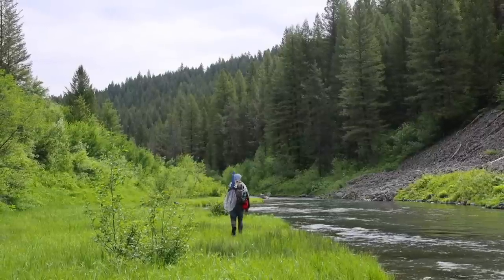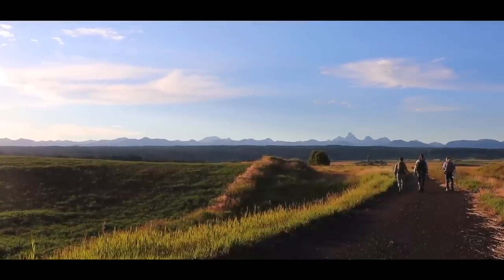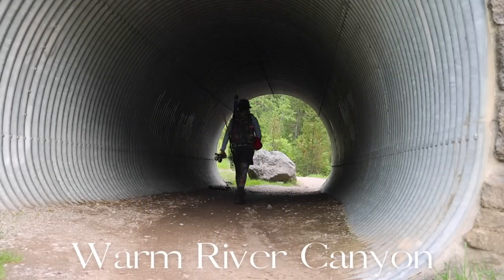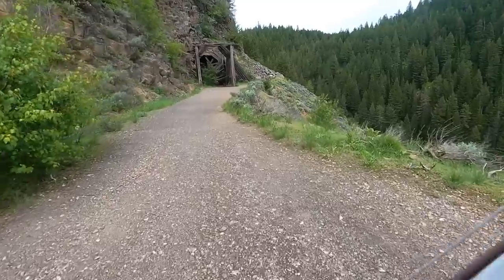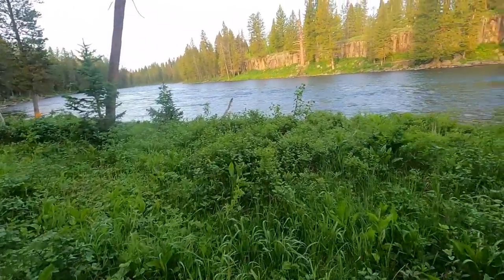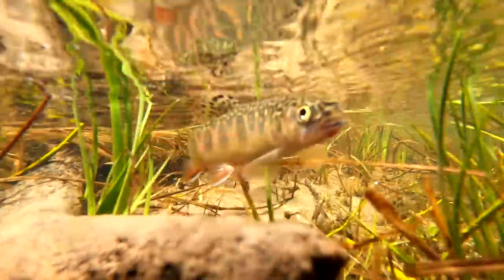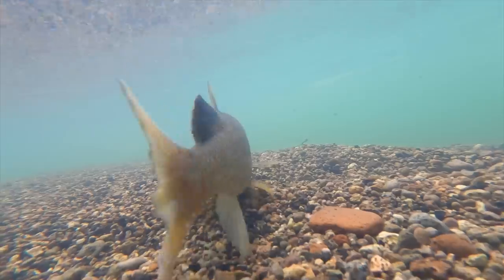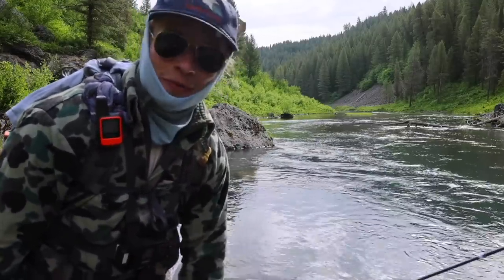Fly Fishing Spring Creeks of Eastern Idaho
Safe and secure from the traffic of the East side, this lesser known slope of the Tetons has quickly become close to my heart. The heavy influence of agriculture keeps the pace rather slow, and all the folks you run into seem to be your friend. This magic corner of the greater Yellowstone ecosystem is no secret to the devoted decibels of trout, in fact, this might be Mecca to most. Mountains meet fields while rivers cut through thriving wildlife corridors. Whispers of bird sized bugs being vacuumed up by flashes of rainbow and brown give more than a few creeks on the West side the moniker of “world famous”. Fishing opportunities during the more favorable summer months can bring a lot of fanfare, but no matter how much clout is attached, Spring in this part of the world has a tendency to be a rather fickle mistress..Flowing water, well fed fish fish, and fluctuating temperatures can flop the fervor of any fly angler looking to part ways with the symptoms of cabin fever.

~FAS PARTNERS~